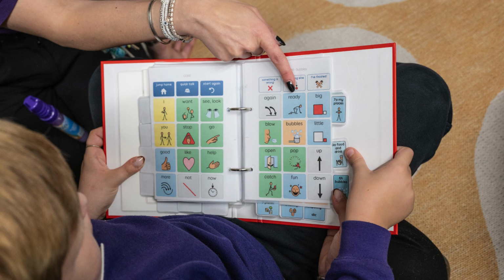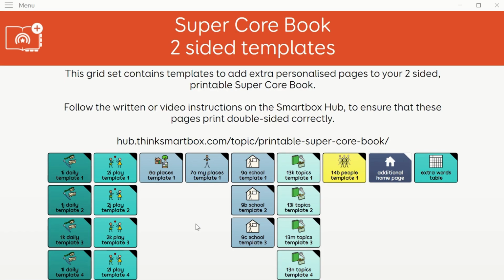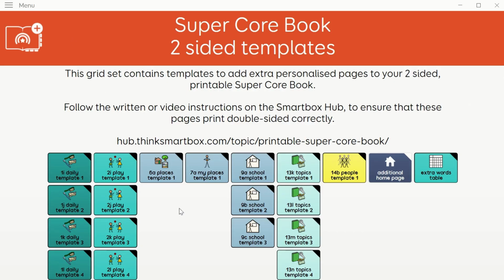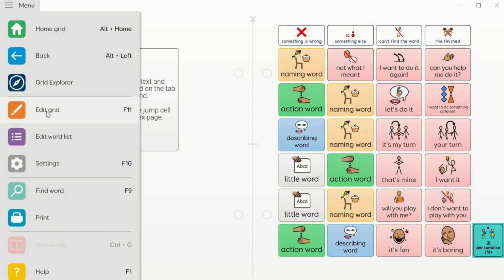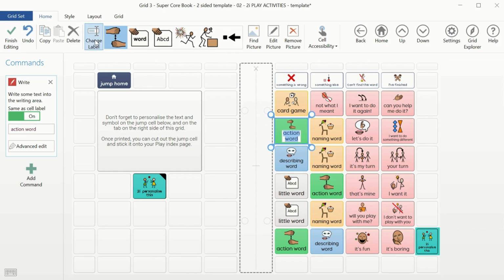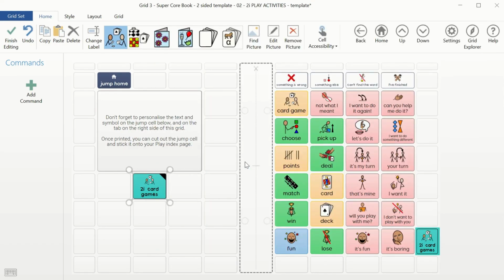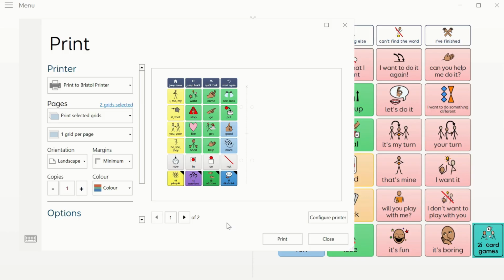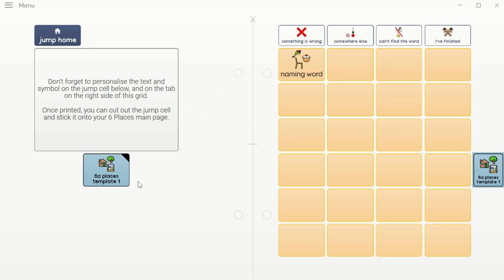Personalising Super Core printable books